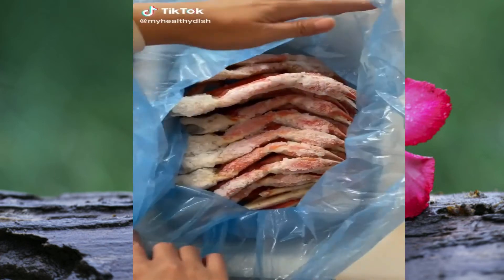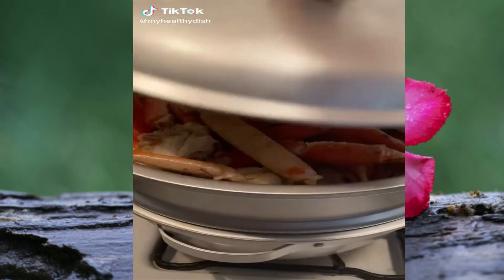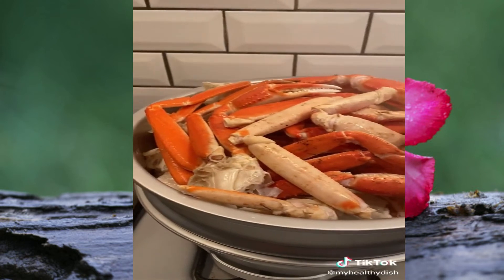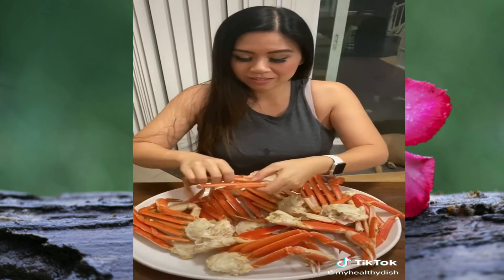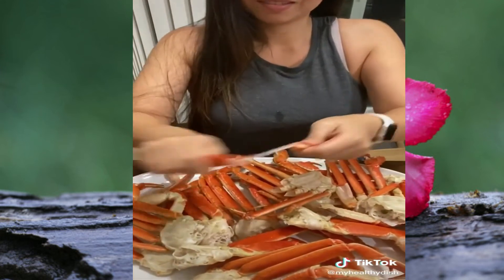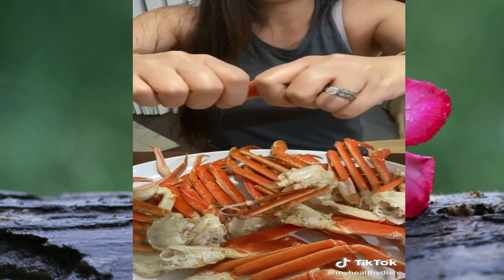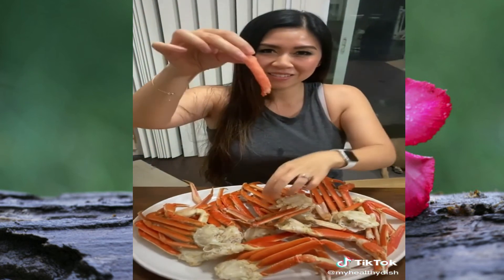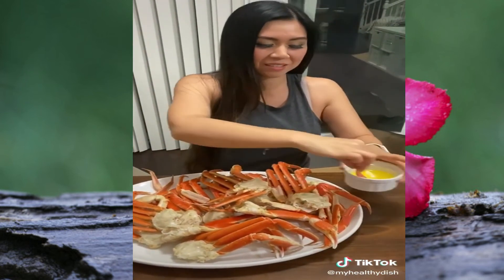Chinese Mukbang:🍜 ASMR Eating Show Tiktok China Food Challenge 🍖 中華料理 大食い おおぐい Part #292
Video Food
Image result for write about seafood
Seafood is an important source of (animal) protein in many diets around the world, especially in coastal areas. Most of the seafood harvest is consumed by humans, but
a significant proportion is used as fish food to farm other fish or rear farm animals.
Seafood is very delicious for eating it makes you get power and good healthy. Funny eating seafood with beautiful girls and handsome boys.

Seafood, edible aquatic animals, excluding mammals, but including both freshwater and ocean creatures. Most nontoxic aquatic species are exploited for food ...
Seafood is any form of sea life regarded as food by humans. Seafood prominently includes fish and shellfish. Shellfish include various species of molluscs,

Seafood: Eco-fibbing Awareness, Nutrition, and Lobster Consumption.
We could almost have been in a French seafood restaurant in Brittany, what with the wonderful array of fresh shellfish.Seafood definition: Seafood is shellfish such as lobsters , mussels , and crabs , and sometimes other sea.